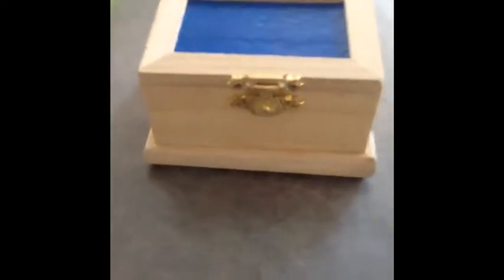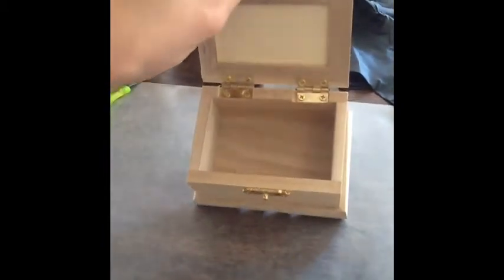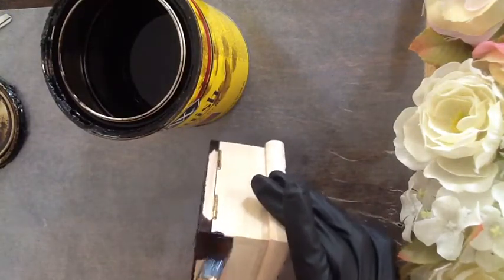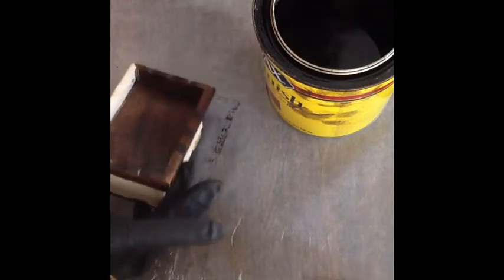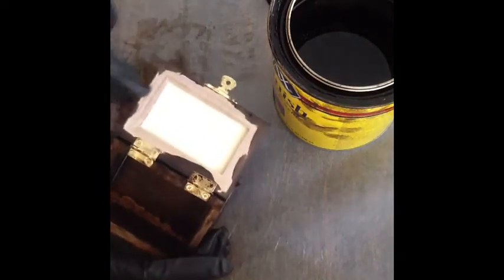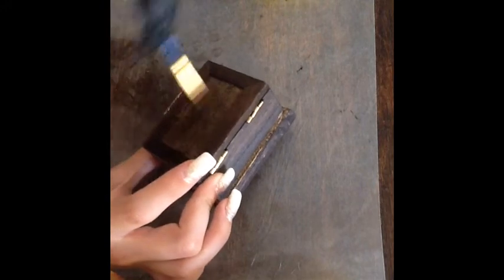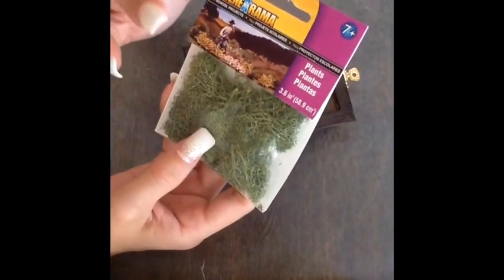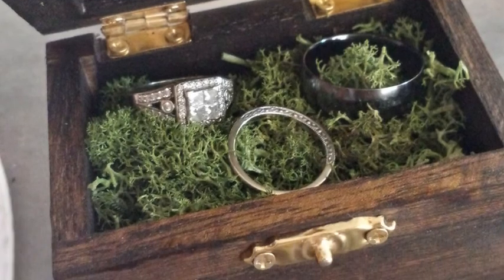DIY Wedding Ideas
Wedding WEDnesday!
Make your own ring box for your wedding. Create this box instead of using a pillow. DIY wedding can save you so much money!
What youll need:
- wooden box
- stain
- brush
- gloves
"For God has not given us a spirit of fear, but of power and of love and of a sound mind"